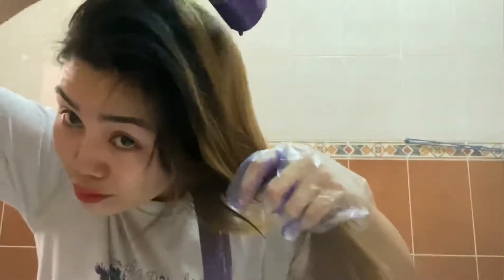Let’s retouch my dye hair using purple shampoo 🥰🥰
Hello everyone! Let’s do it again ! Purple shampoo 🥰🥰🥰 and I love it ! Hope you guys enjoy the video 😘😘😘 stay safe as always !